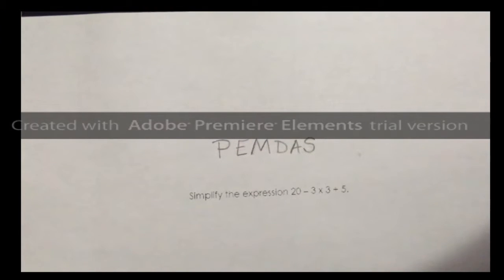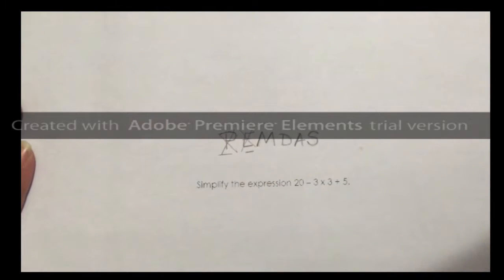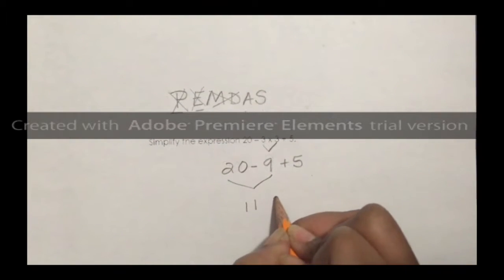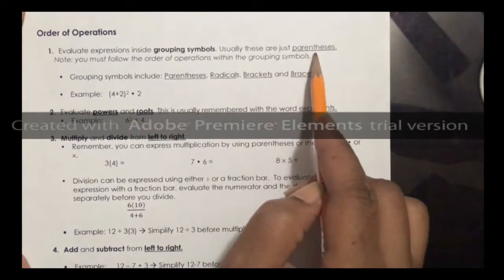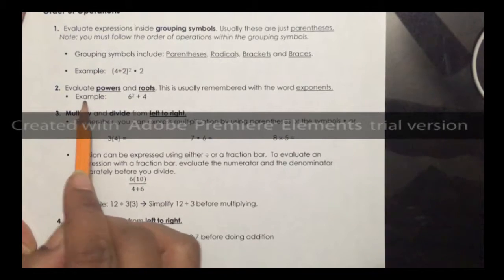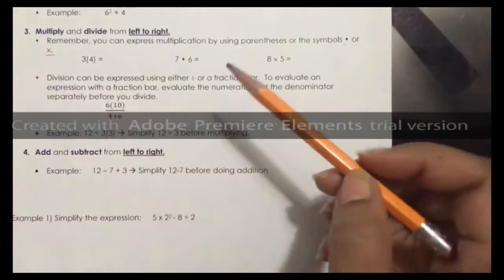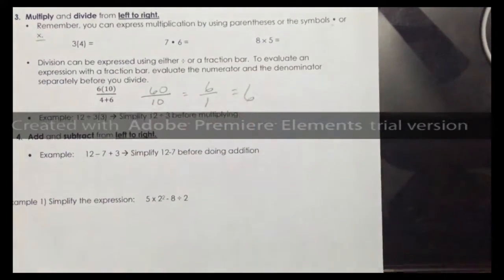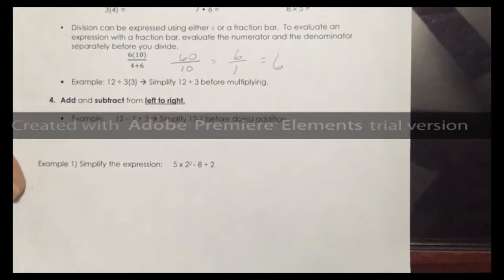Practice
PEMDAS Math Order of Operations